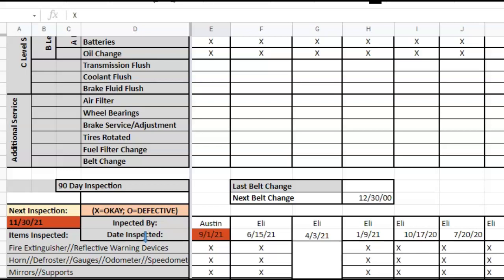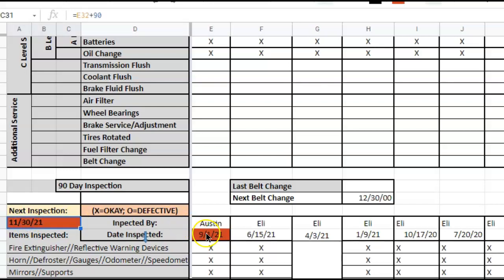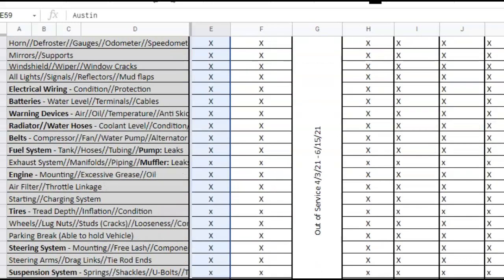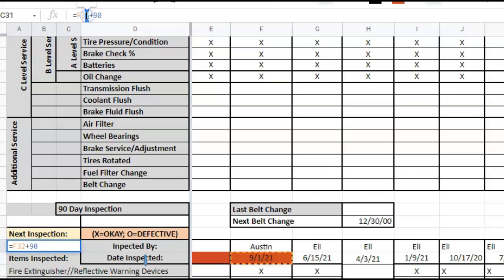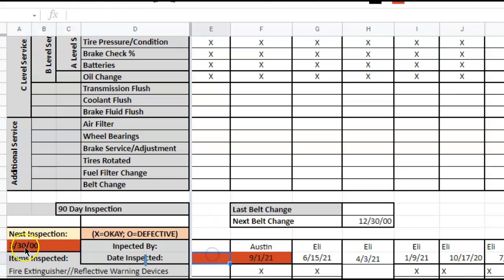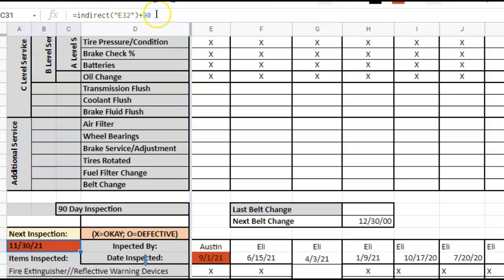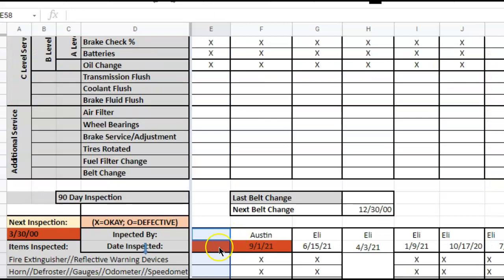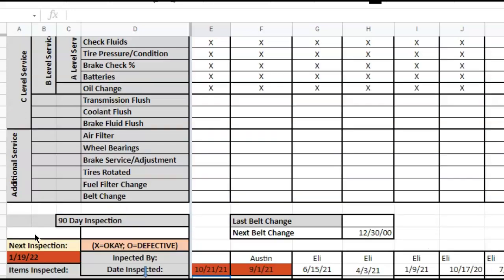Keep a cell from changing in a formula